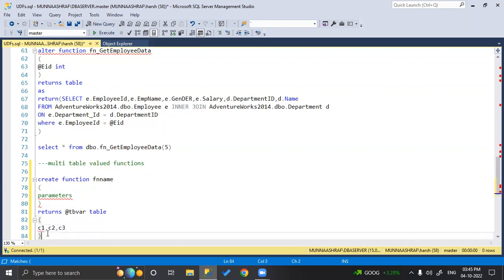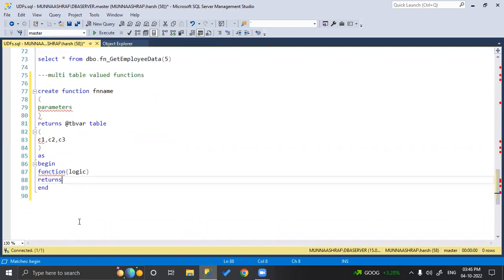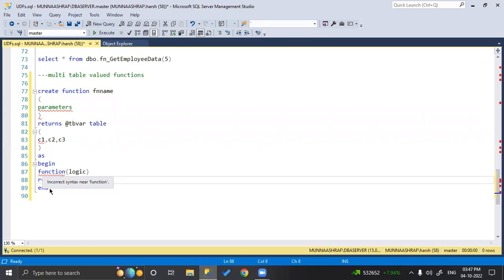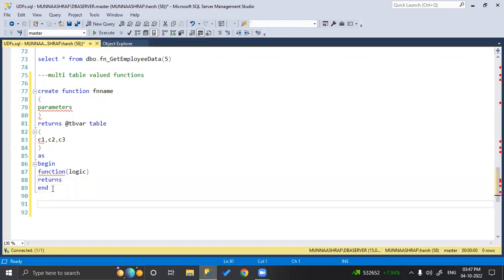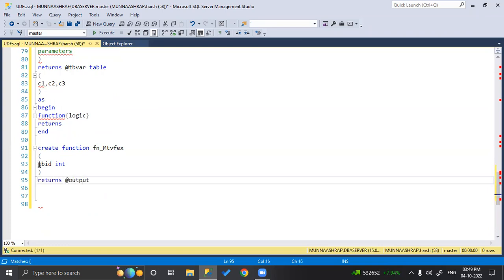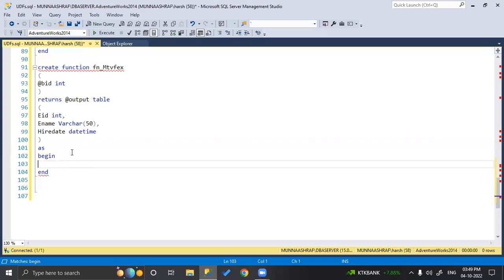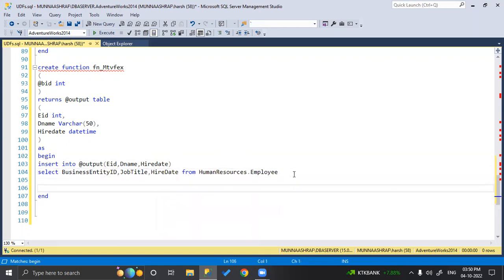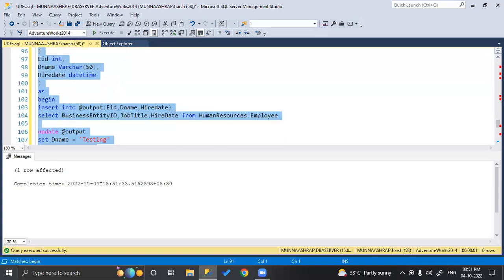35. Functions-2| By Right Path IT Solutions- RPIT